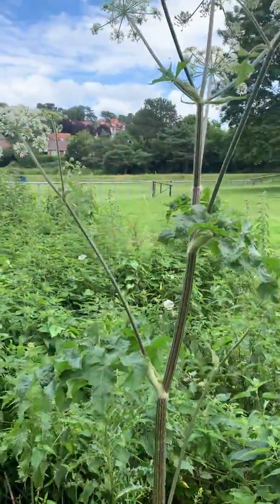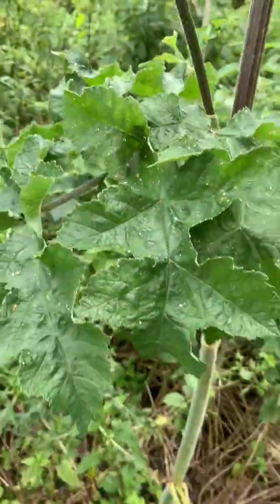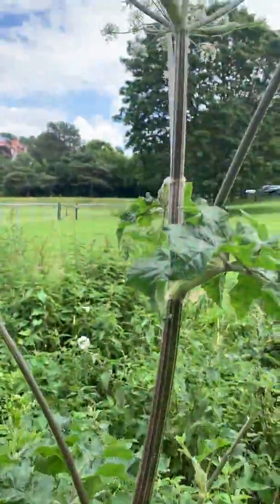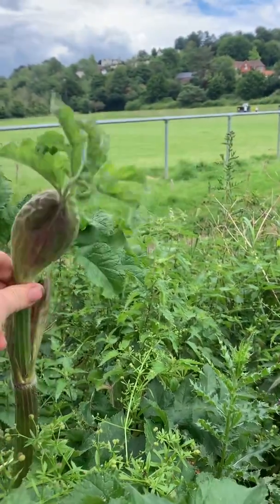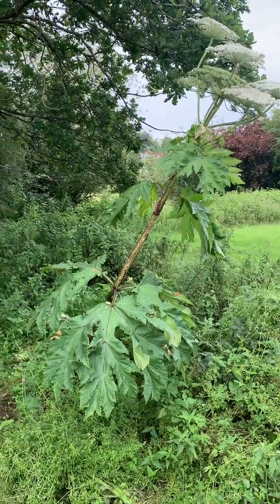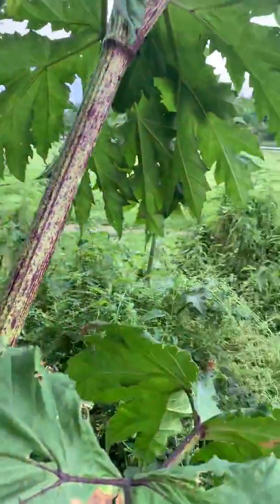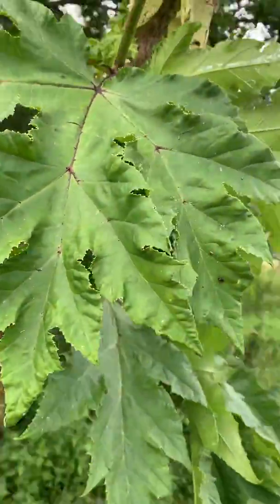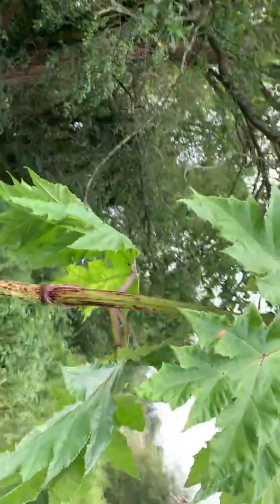Giant Hogweed VS Common Hogweed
A handy little video where you can see a giant hogweed and common hogweed growingside-by-side